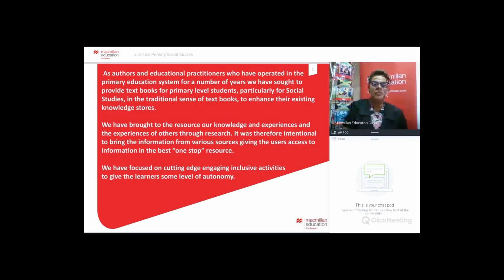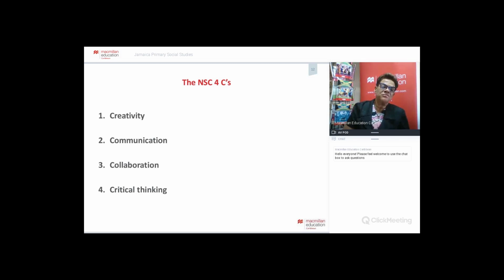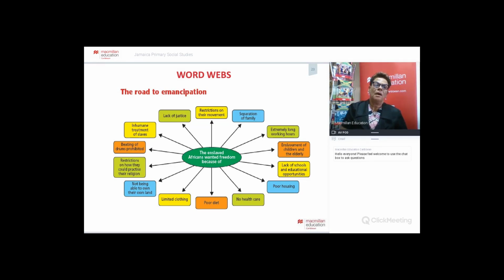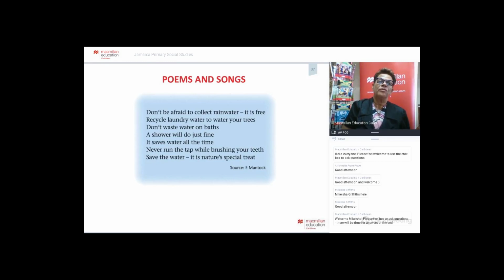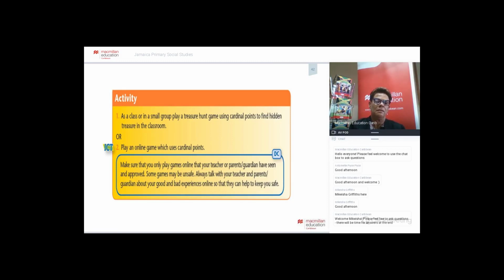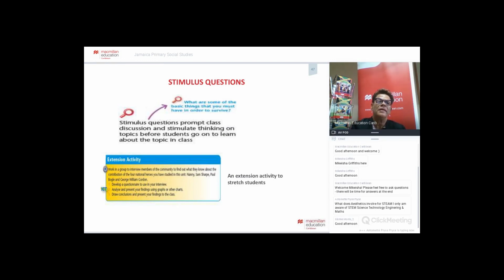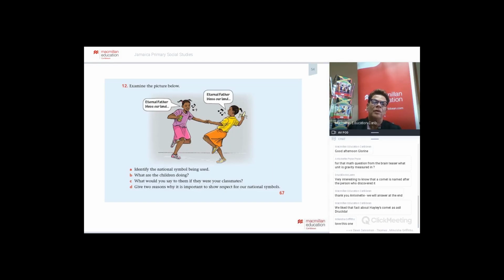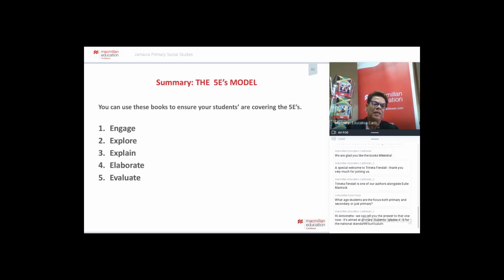Jamaica Primary Social Studies Webinar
Macmillan Education Caribbean webinar on Jamaica Primary Social Studies with Eulie Mantock B.Ed, M.Ed.